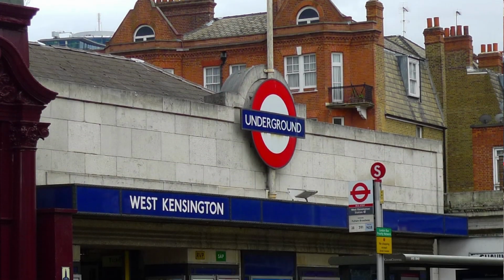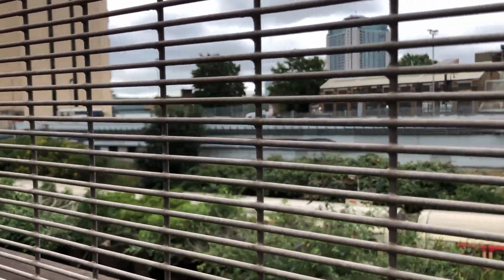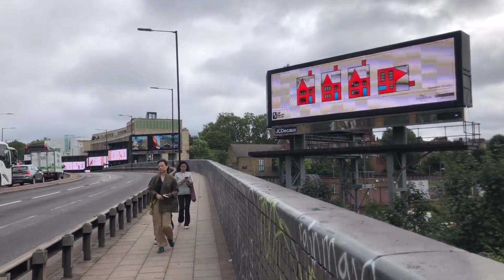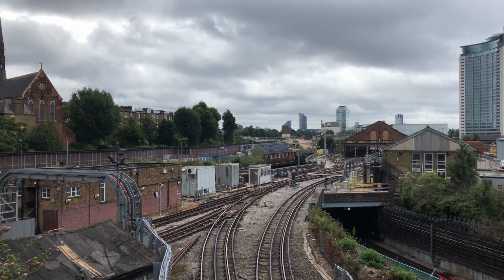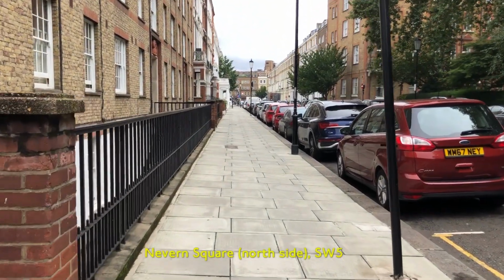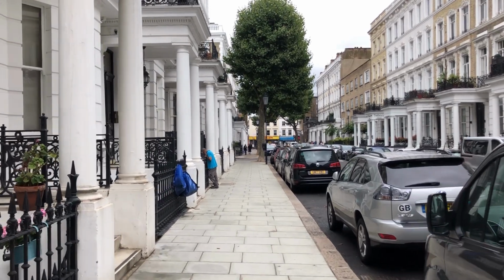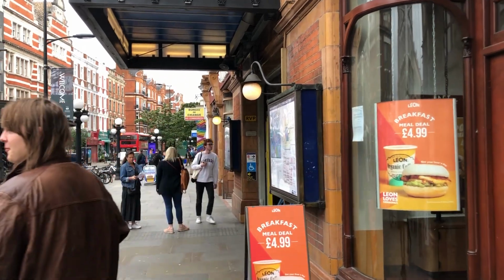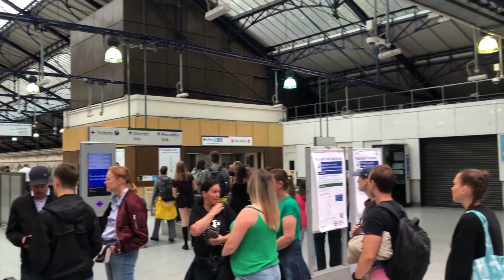West Kensington to Earl’s Court: The London Underground’s worst walk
The gentle, comforting roar of the London rush hour

It's quite a short walk twixt West Kensington and Earl's Court stations on the District Line of the London Underground. You can't really ignore the West Cromwell Road en route but there are some compensations after we've braved the traffic.

Walked during July 2023

THE WHOLE WALK (no edits, no commentary): coming soon

36/408